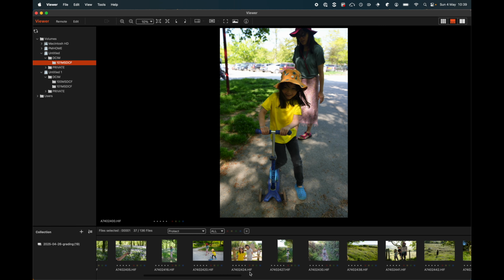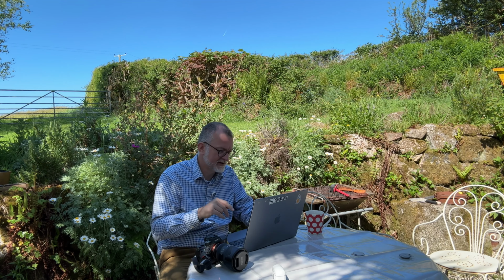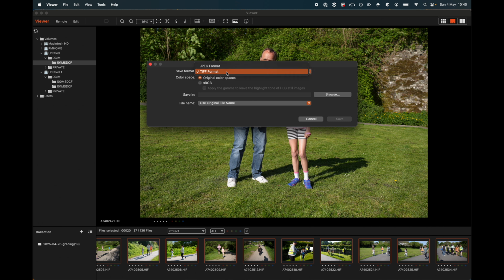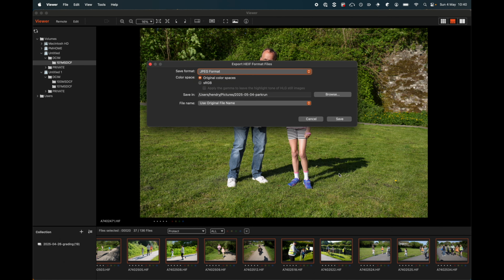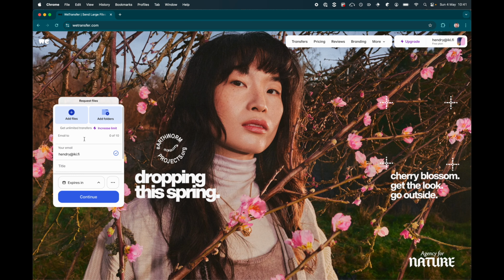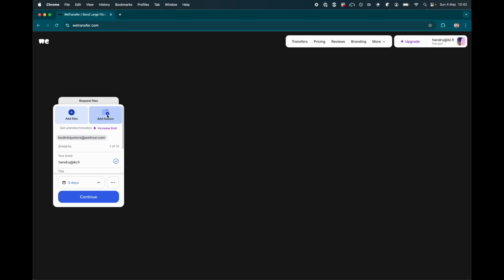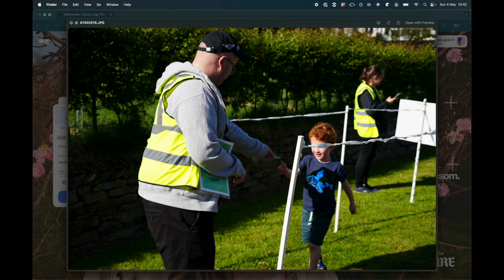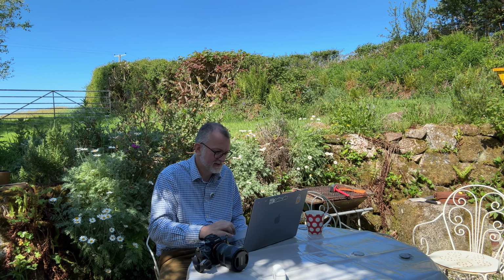Parkrun photo culling workflow for Sony cameras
How I cull my photos on my Sony camera for Junior Park run volunteer photographer.